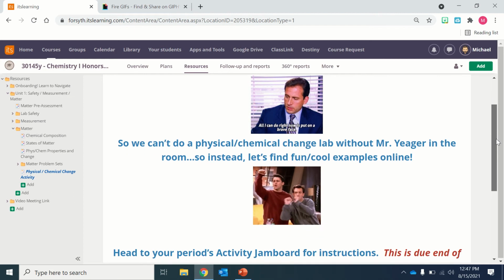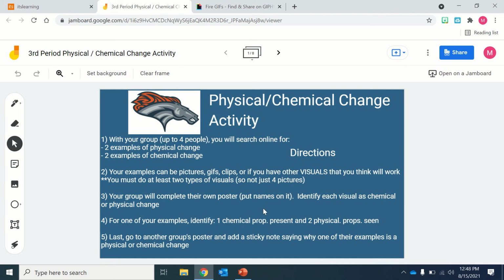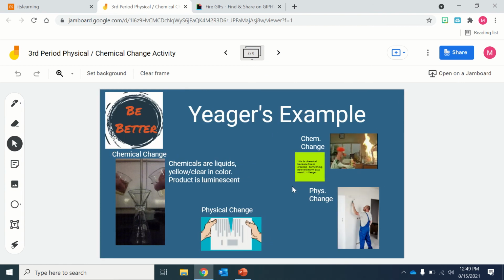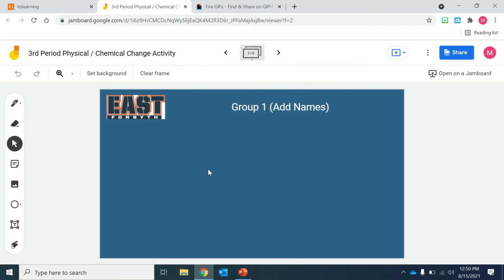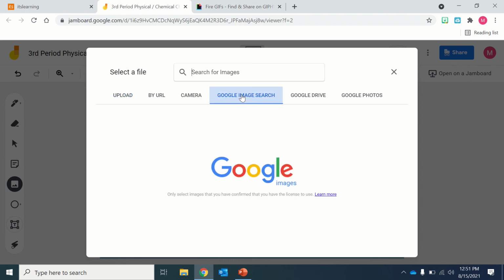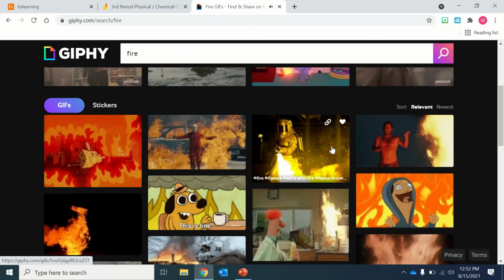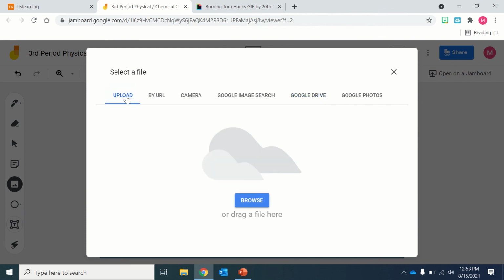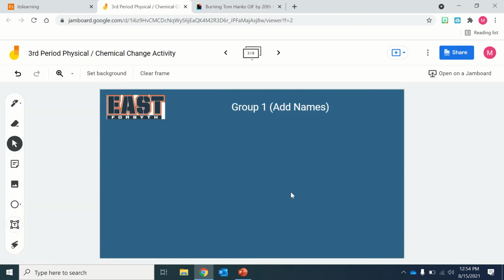Physical chemical change jamboard instructions